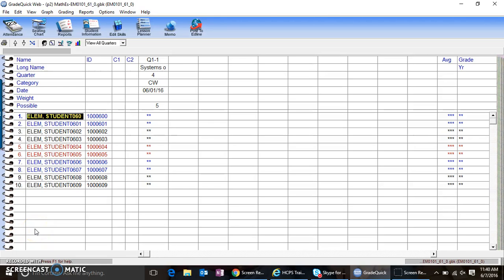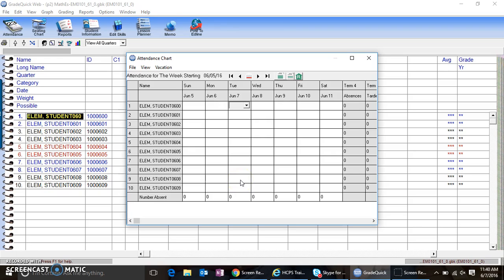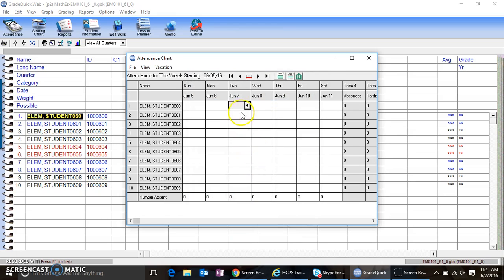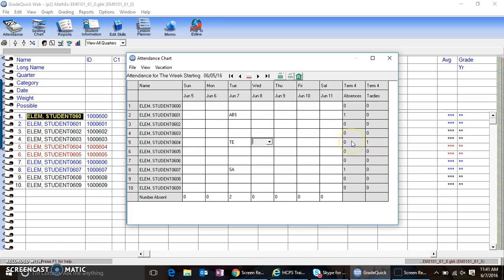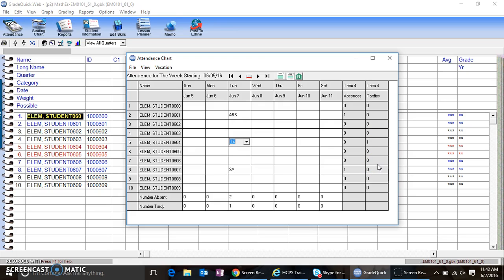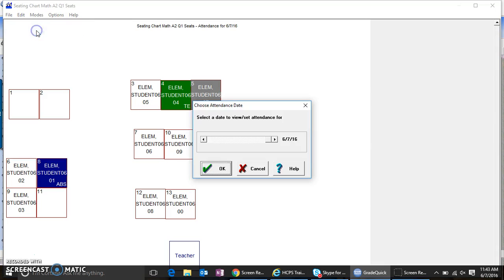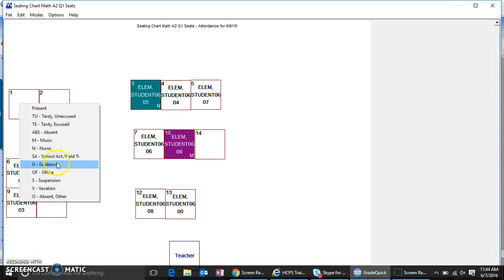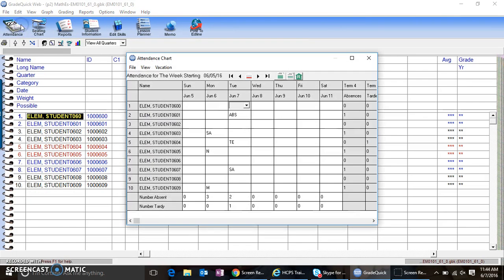Attendance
Entering attendance using GradeQuick